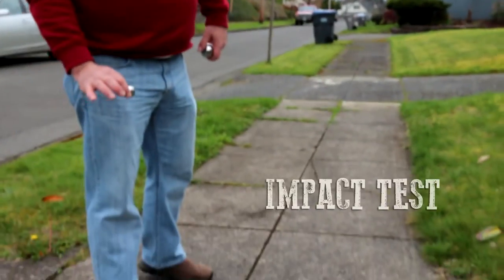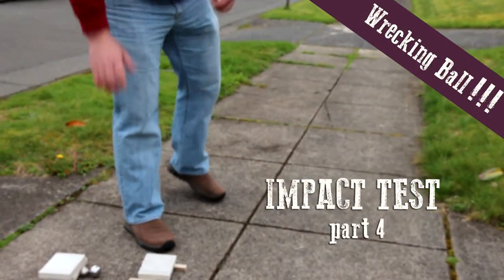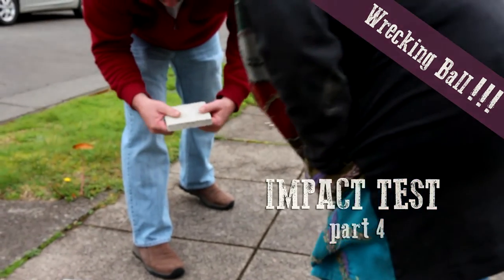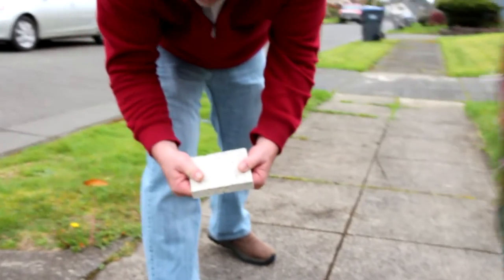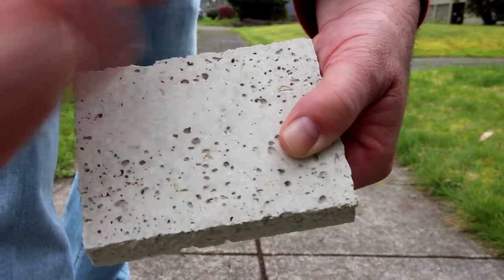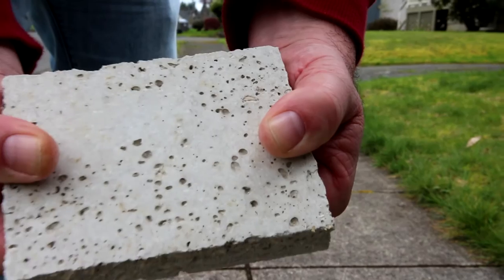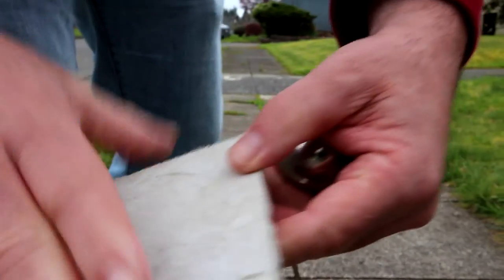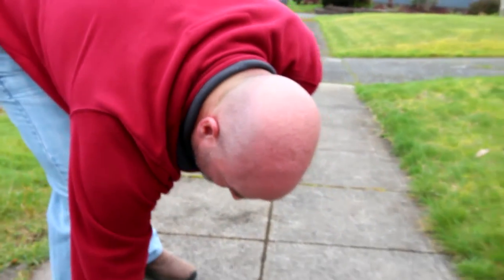hemp adobe homes impact test 4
The Wrecking Ball, and yes, a home wrecker zucchini in Part 4,  I warned you ahead of time.

But seriously, the results of the test are pretty impressive considering the Wrecking Ball represents a 500 lb variety in the real world.

And please catch the end where Kev. shows you what happens to a wall when you add a lateral support. Shocking!  ;)

TOPIC: Hemp Adobe Home Impact Test Part 4